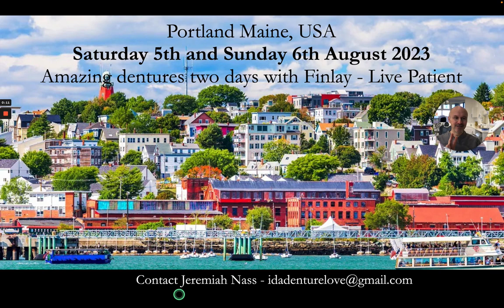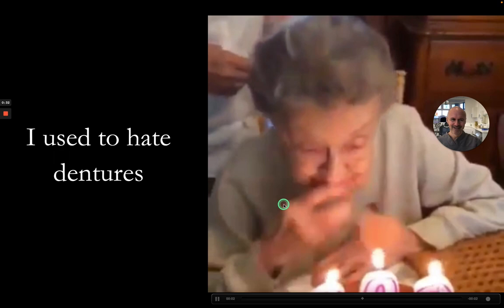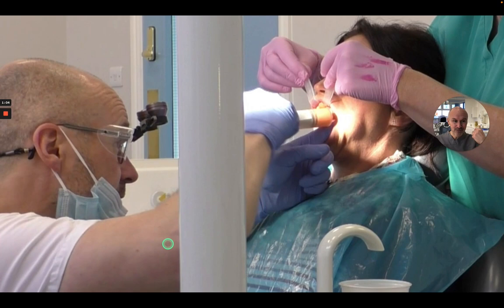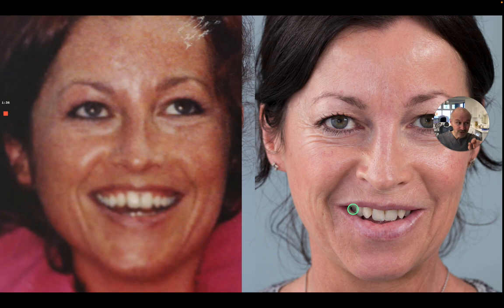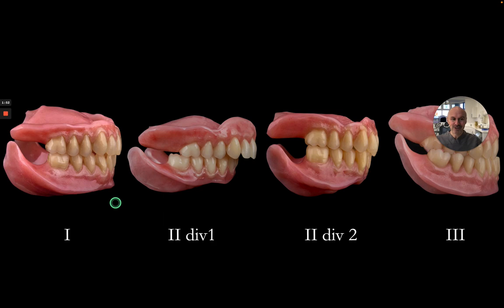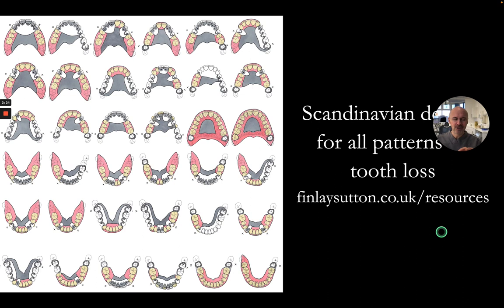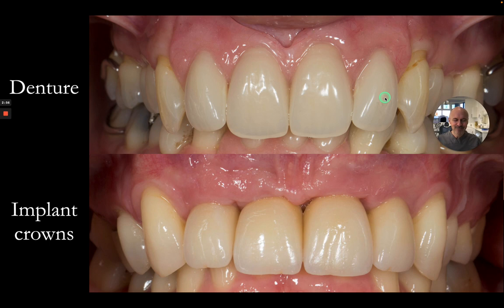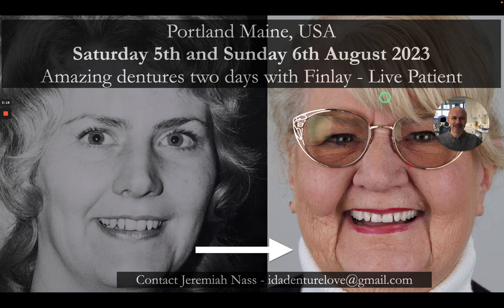TWO DAYS WITH FINLAY ON ALL TYPES OF DENTURE WITH LIVE PATIENT DEMO MAINE USA PROMO VIDEO 2023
Two days with Finlay Sutton – "Amazing dentures. A step-by-step guide to providing our patients with dentures which look real and have fantastic function"
$4,000 per delegate
$750 per Dental Assistant
Maximum of 30 attendees
Designed for all experiences of denturists, clinical dental technicians, dental technicians, dentists, prosthodontists, dental nurses and other interested members of the dental team. This day is aimed at igniting your enthusiasm and love for removable prosthodontics, showing how we can change our patients’ lives with beautifully made dentures. Finlay will help delegates understand the process for achieving natural dentures with superb function, including step-by-step clinical techniques packed full of practical advice ready to put straight into action on Monday morning. Finlay will cover complete dentures, removable partial dentures, and implant retained dentures. It will be a thoroughly practical and clinically useful day; illustrated with photographs and videos showing how Finlay and his dental technician, Rowan Garstang, produce the following types of removable dentures exhibiting superb form and function;

1. Complete dentures
2. Implant supported dentures
3. Immediate dentures
4. Removable partial dentures

Finlay says, “I used worry when providing dentures for my patients as success was so unpredictable. After dedicating the last 25 years to this discipline, although I still find them challenging, I now love making them and it is all I do in my clinical practice. Additionally, I love teaching dental professionals exactly how we do it. I am fortunate in having one the world’s finest dental technicians working in the next room, Rowan Garstang. Since 2007 we have made over 700 dentures in our practice and none of our patient (to our knowledge) have had dental implants to support our dentures afterwards.”

This day will be totally interactive – nothing will be left of the table.

Learning outcomes:
• State-of-the-art complete denture, immediate denture, RPD and implant supported denture construction
• To learn superb impression techniques
• To see perfectly accurate recording of centric relation with gothic arch tracing
• Learn how to maximize complete denture retention and stability
• The 6 steps to carving a wax rim to make dentures look like beautiful natural teeth
• To understand that well designed and well-made removable dentures are a valid alternative to implant supported restorations
• Making immediate complete and partial dentures as stable, comfortable and secure as possible
• Taking excellent impressions even with mobile teeth and bridges for immediates
• Planning cases carefully to achieve optimum aesthetics and function of immediate dentures
• To learn the biologically healthy Scandinavian design system for RPDs
• To see the construction methods and function of RPDs which work like “removable bridges”, protecting the periodontium of compromised abutment teeth
• To learn a system of RPD design which anticipates future abutment failure allowing artificial tooth additions onto cobalt chromium minor connectors of the denture later
• Learn how to use implant attachments such as Locators® and bars in the best way
• Learn how to make dentures fit implants and the supporting soft tissues properly
• Have improved communication amongst the whole dental team
• Have improved patient outcomes when providing dentures
• Have improved understanding of metal reinforcement to strengthen the dentures.

Programme day 1
8.30 – 9.00 Registration & Refreshments
9.00 – 11.00 Complete dentures Part 1
11.00 – 11.30 Refreshment break
11.30 – 1.00pm Complete dentures Part 2
13.00 – 14.00 Lunch
14.00 – 15.15 Complete dentures Part 3
15.15 – 15.30 Refreshment break
15.30 – 17.00 Immediate Dentures Part 1

Programme day 2
8.30 – 9.00 Registration & Refreshments
9.00 – 11.00 Immediate dentures Part 2
11.00 – 11.30 Refreshment break
11.30 – 1.00pm Implant supported dentures Part 1
13.00 – 14.00 Lunch
14.00 – 15.15 Implant supported dentures Part 2
15.15 – 15.30 Refreshment break
15.30 – 17.00 RPDs – Scandinavian hygienic design
17.00 Course Reflection/Feedback questionnaires